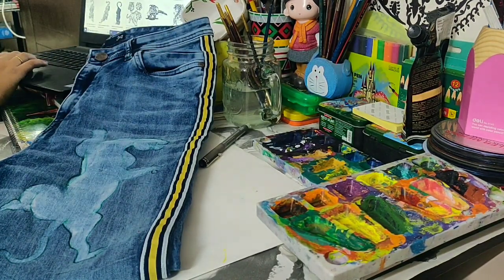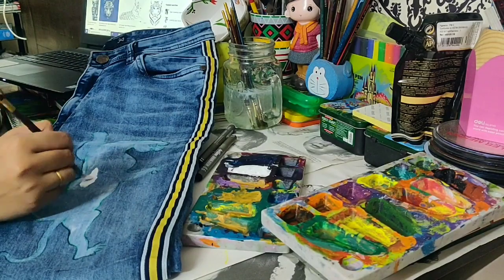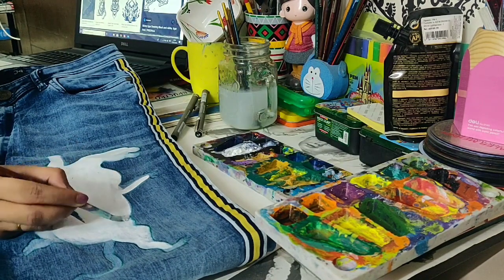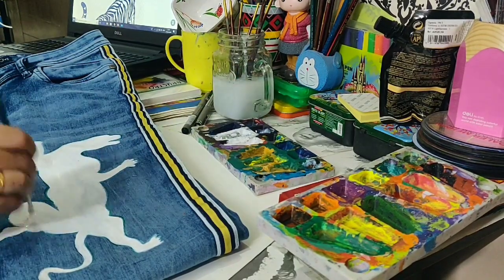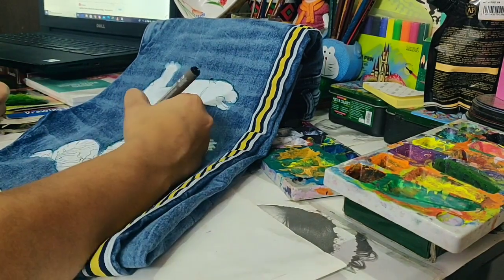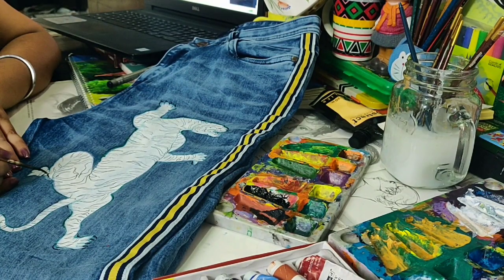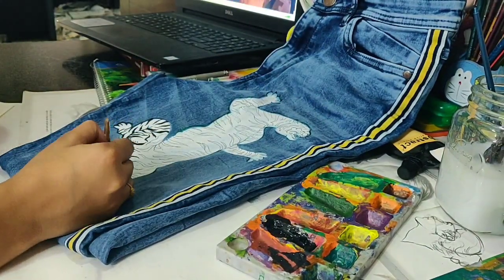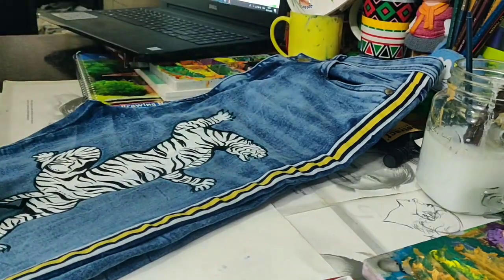I PAINT and CUSTOMIZE my JEANS !! VOICE OVER